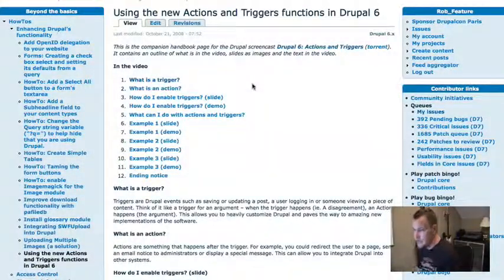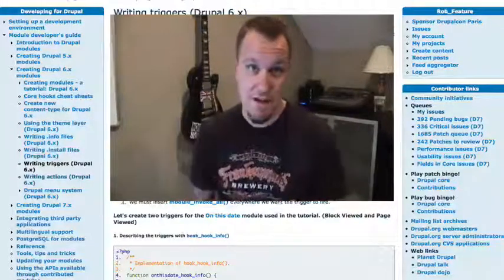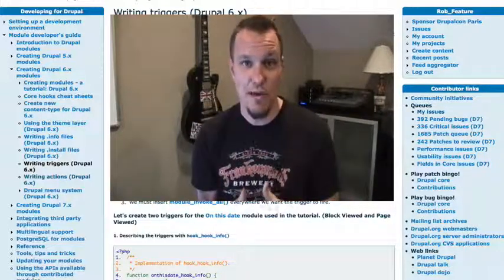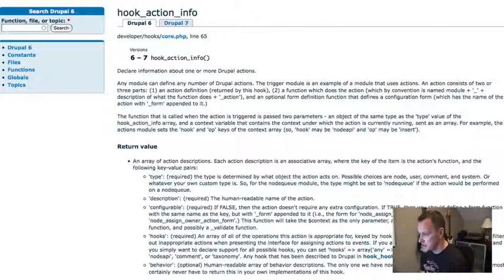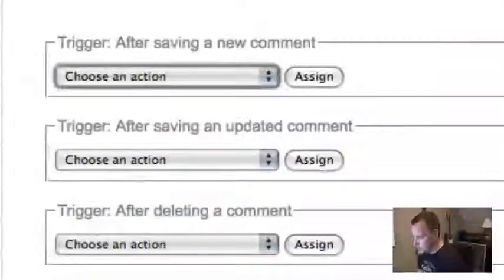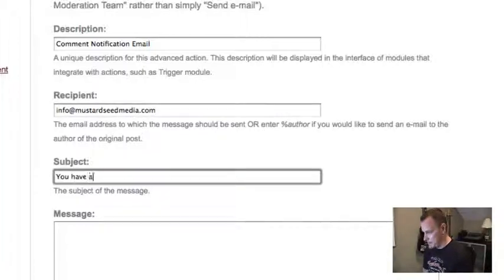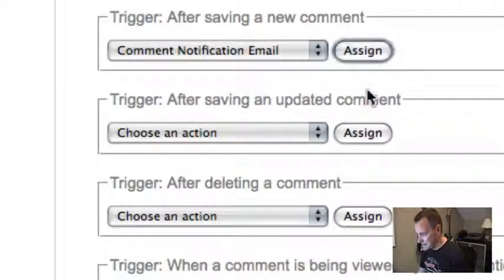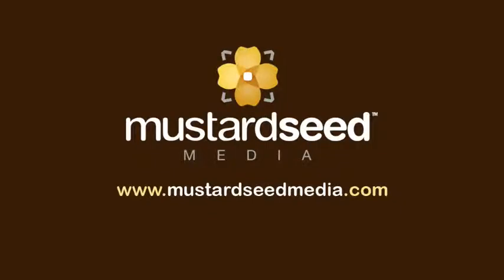Triggers & Actions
On this week's podcast Bob gives a quick overview of Triggers and Actions functionality in Drupal 6 core. This cause and effect function allows you to automate your site a bit to make it more interactive and save you some time